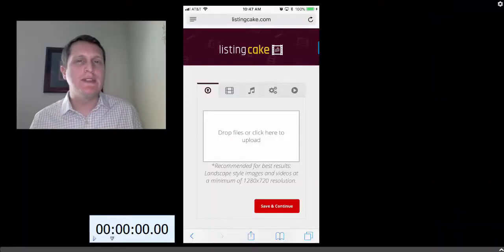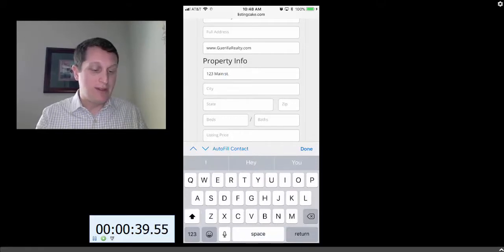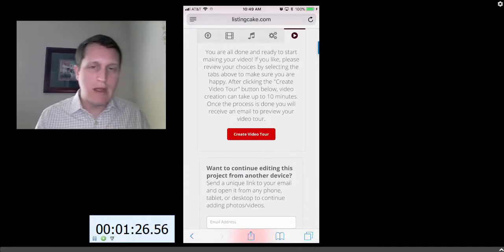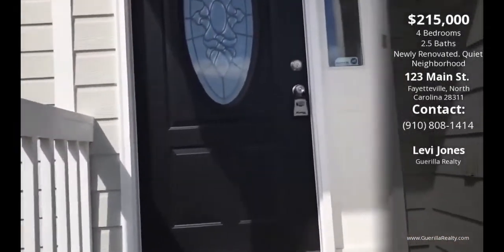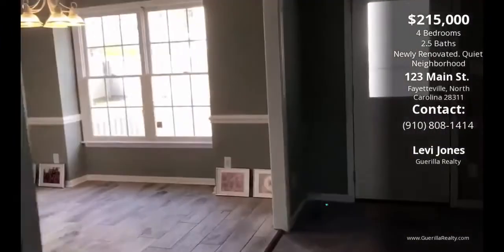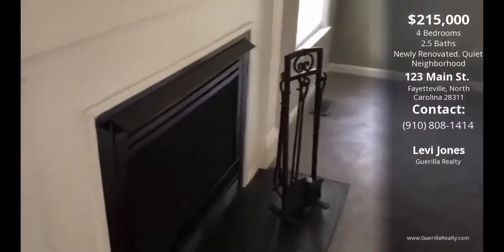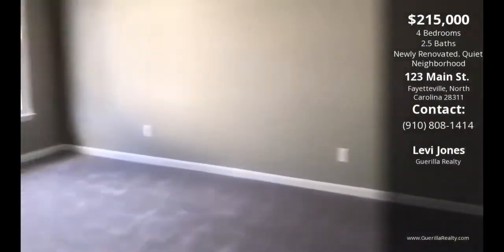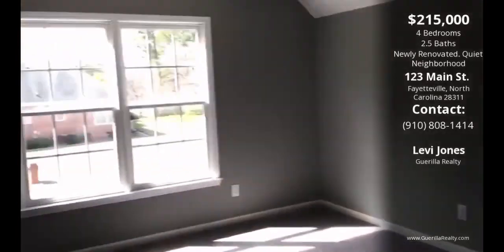How-To: Make Your First Listing Video with ListingCake.com